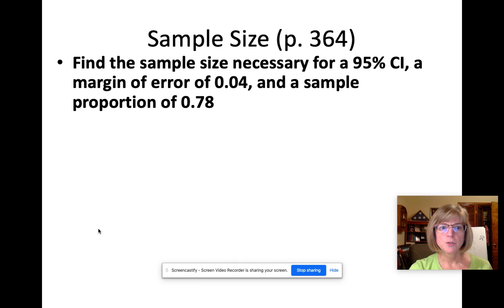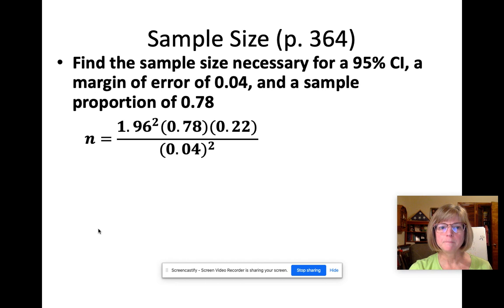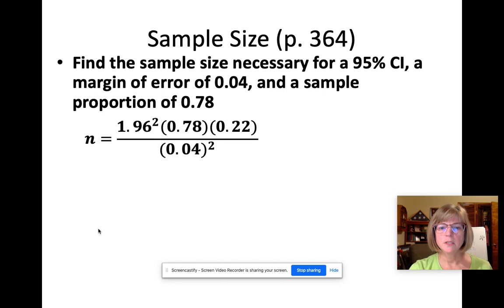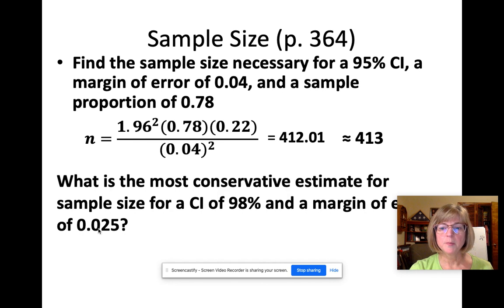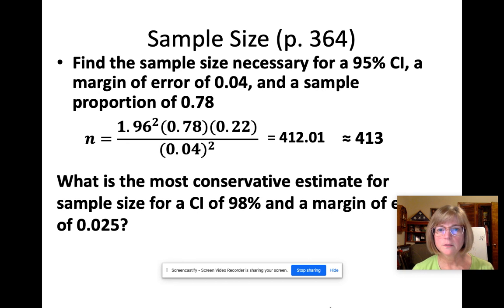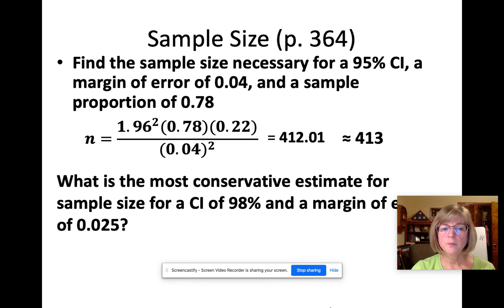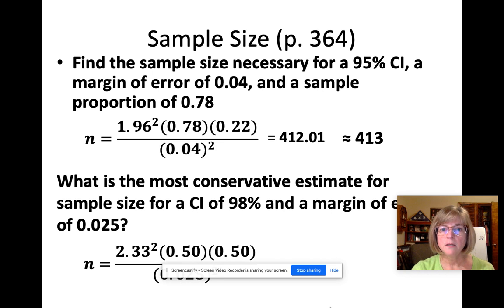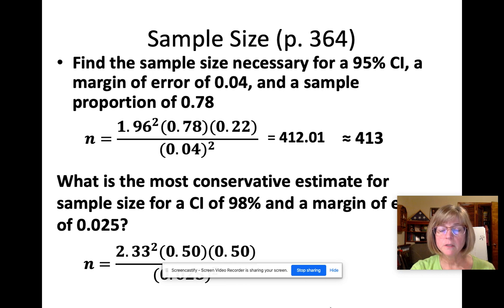8.5 Sample Size Using Proportions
Calculating Sample Size Using Proportions